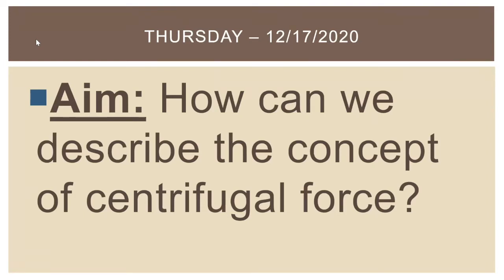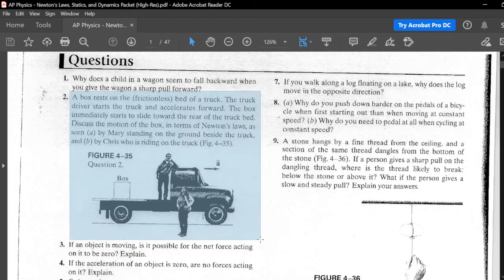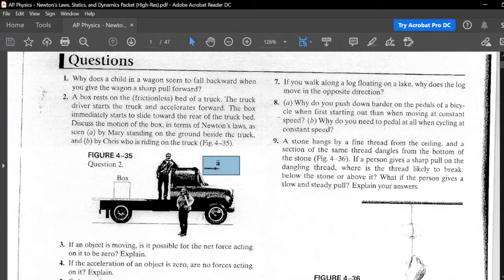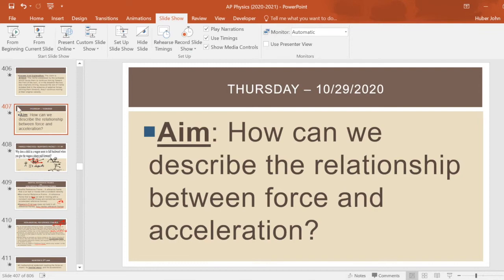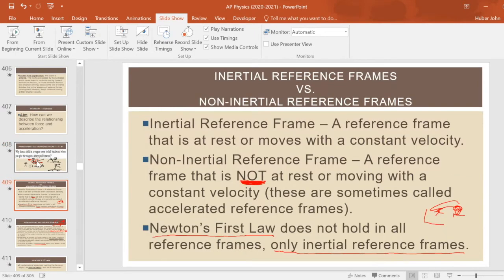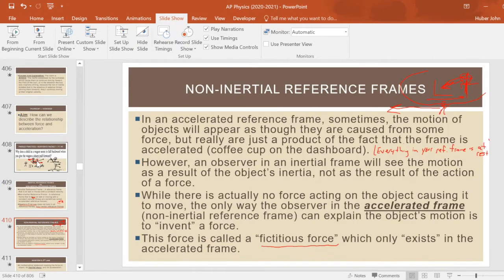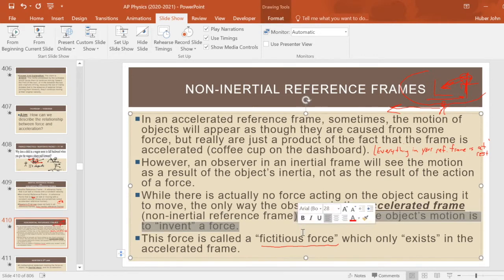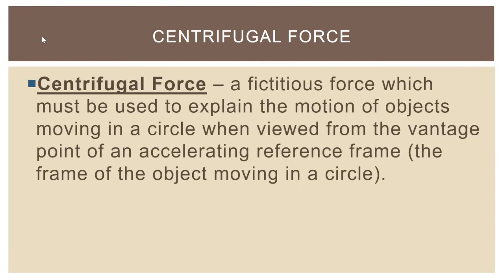AP Physics - Centrifugal Force